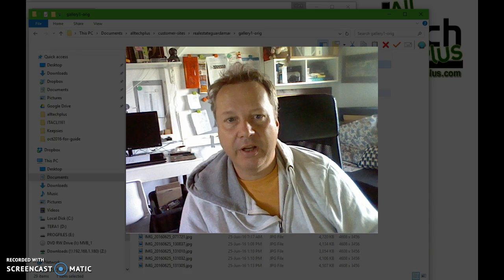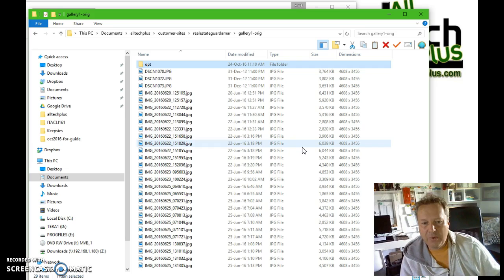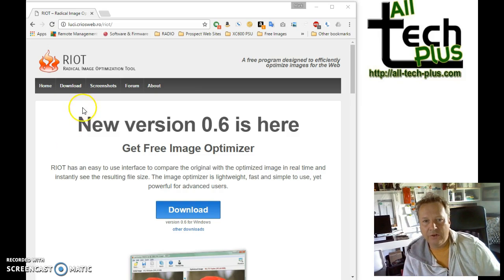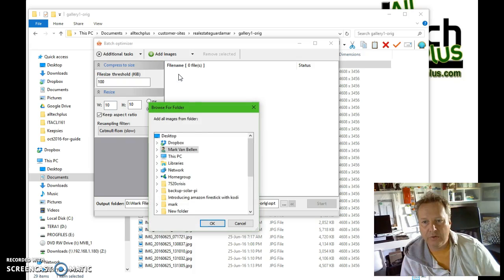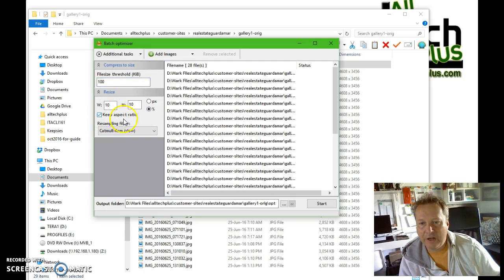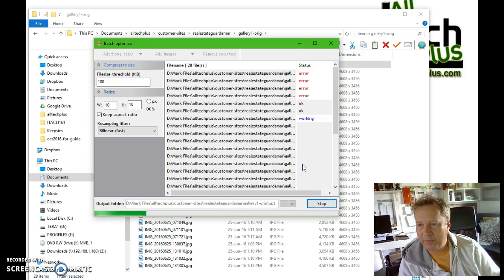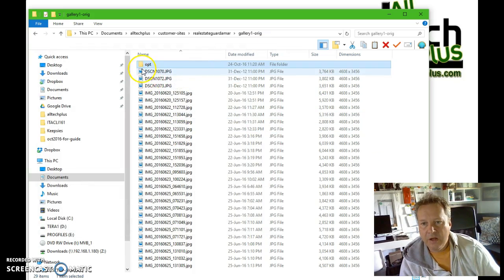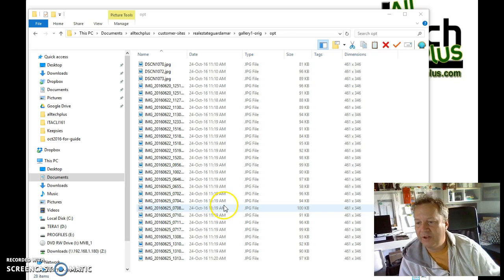Using RIOT for basic image optimisation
This tutorial is primarily aimed at web site customers of mine who are uploading images to their own websites.

The speed of your website can be affected by the quantity of images to be displayed, as well as their physical size and the size taken up on disk.

Web designers often optimise your initial images for you to ensure speedier loading.

Take a look at this folder of files, you can see that the majority are well over 3000Kb, and their physical dimensions 4608 x 3456 pixels - way bigger than screen dimensions.

We can reduce the physical dimensions down to 10% which will still give us a decent viewing size.
Further, we can also reduce the amount of perceived colours - an image from a camera contains millions of colours which the human eye does not perceive. We simply replace those with ones that we can see - we don't see any different and the file size comes down.

Web designers use specialised software for this but for basic optimisation you could use a free tool like RIOT. Download it and install it.

Once you've done this, have a folder of images ready. Create a folder within that folder, call it 'opt'. Run the program, and then select the Batch option from the icons.
Then use Add Images (all images from folder) to add your original images.
Now select Additional tasks, and add Resize, select % and 10. Add compress to size, and end 100.
Now use the ... three dots to select your output folder, this should be the 'opt' folder you created. Then click start.
When it has completed, check the files sizes and dimensions in your 'opt' folder - these are now the images you should use in your site.

If all this just seems a little too laborious or complicated then don't forget if you provide us with the images we can optimise them for you. Our usual rates apply.